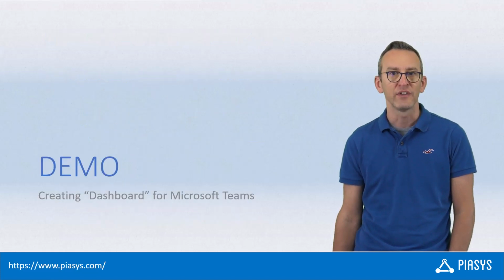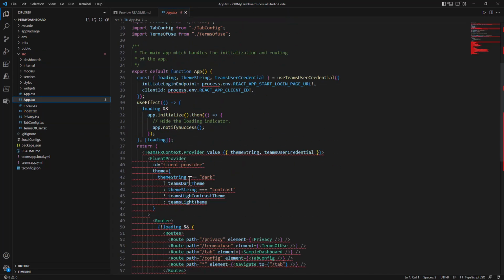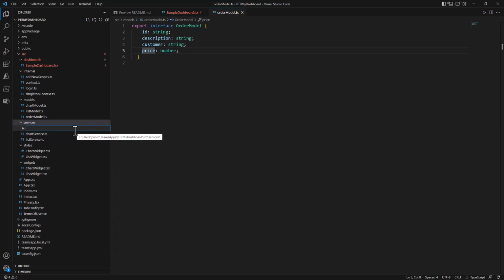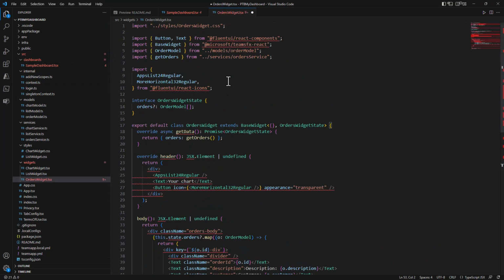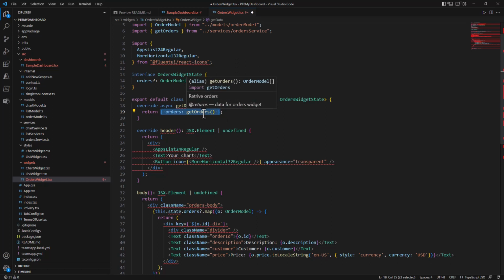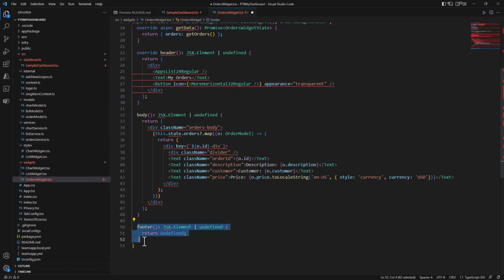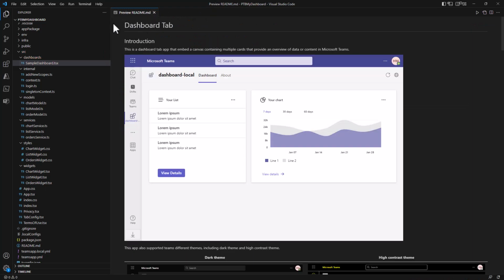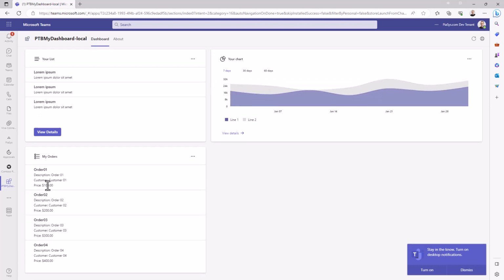Episode #254 - Microsoft Teams Toolkit v5.0 from Zero to Hero: Part 5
In this episode you can learn how to create a custom Teams Tab to provide a Dashboard made of widgets using the Microsoft Teams Toolkit.